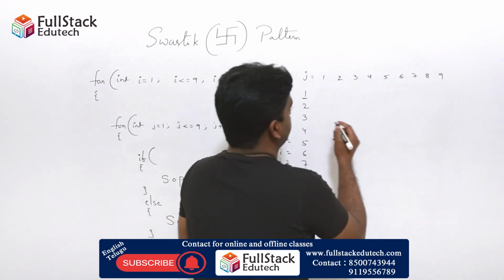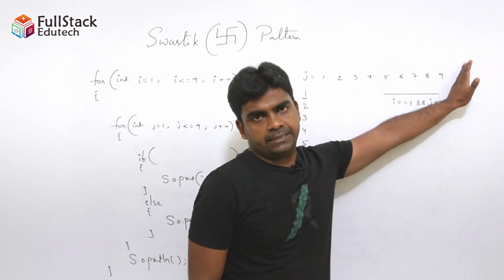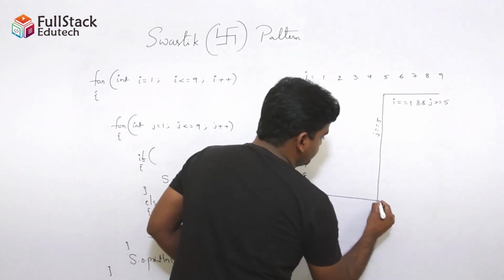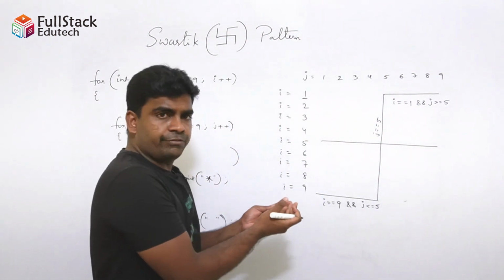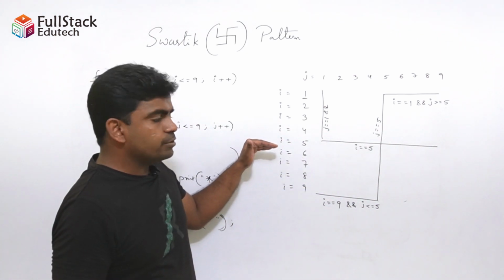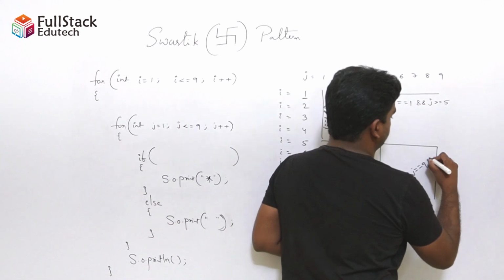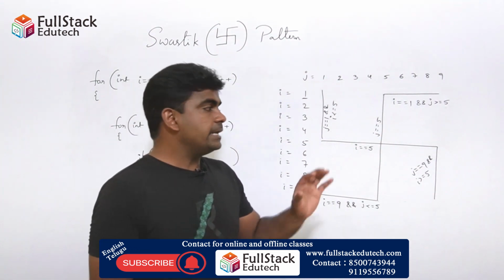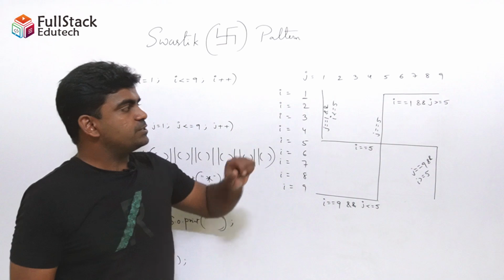Swasthik Pattern | Pattern Programs | FullStack Edutech